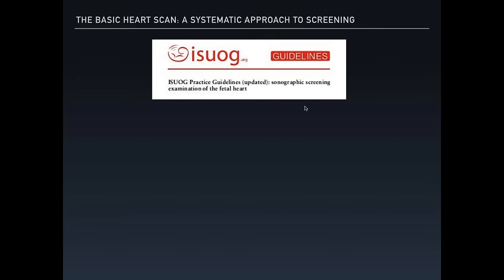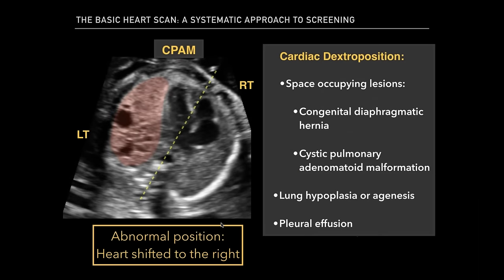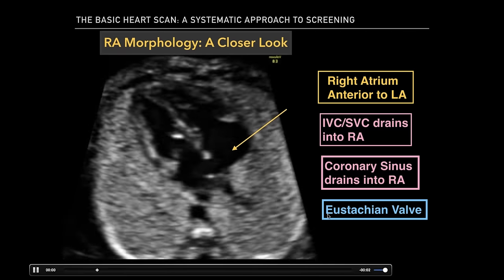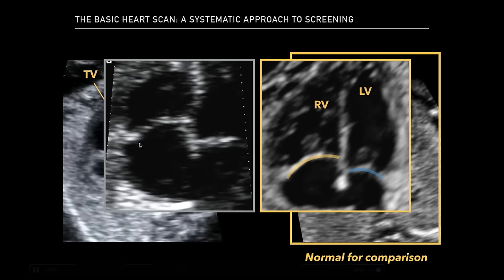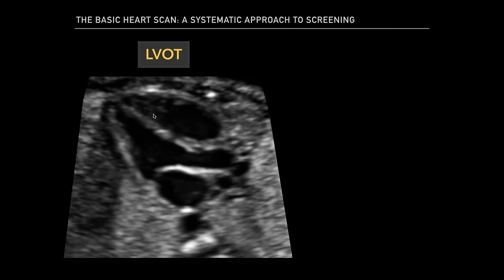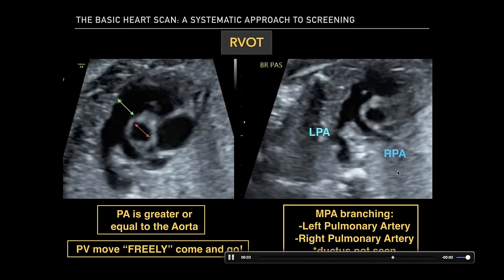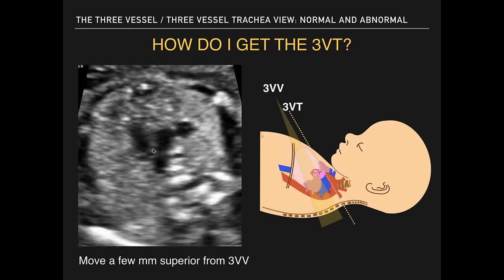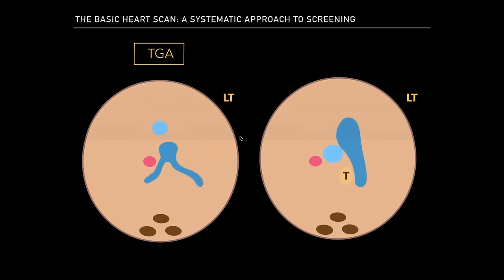The Basic Fetal Heart Scan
The Basic Fetal Heart Scan: A Systematic Approach to Screening for Congenital Heart Disease

Speaker: Mishella Perez, BS, RDMS, RDCS

Interested viewers may be able to earn CME credit.